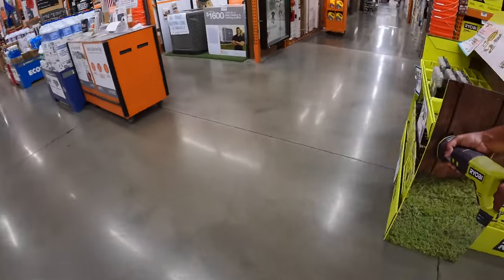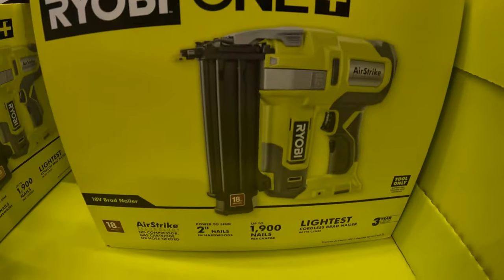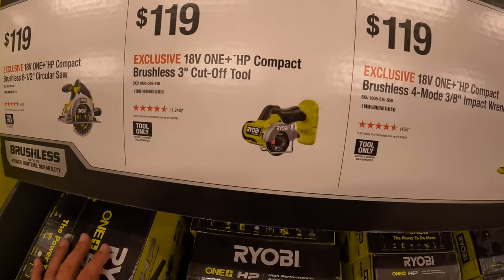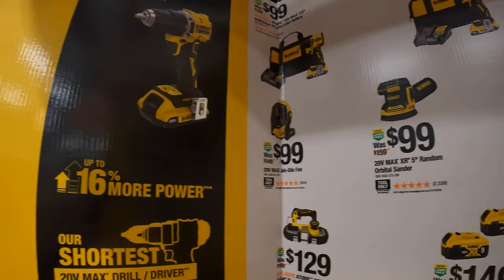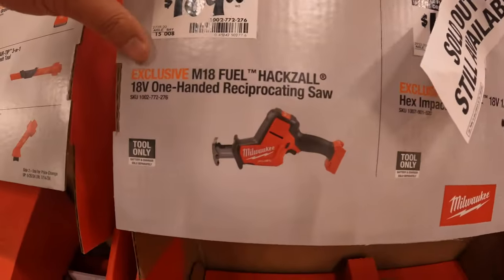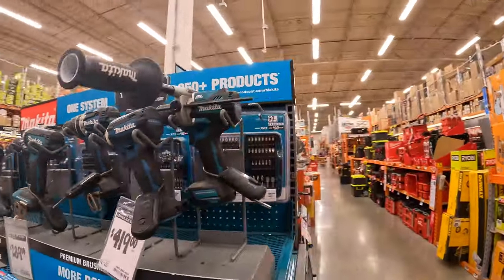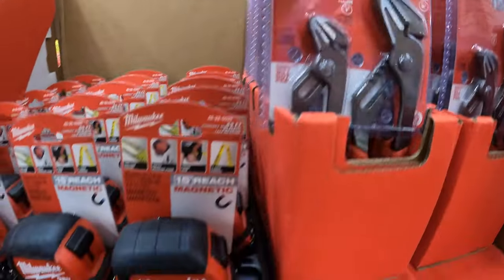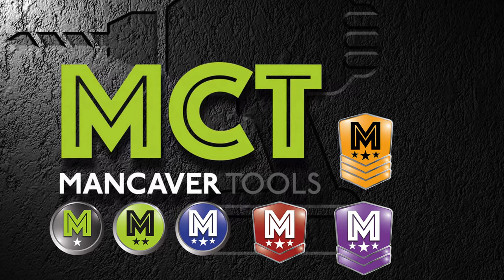4TH Of JULY Sales at Home Depot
the 4th of July sales are starting to roll in.

I thank you for checking out this video, lets find out how well these tools sales are and see what tool sales is best for you.  I am not apart of any other social media. Youtube is the only plateform this channel supports. Have a great day!